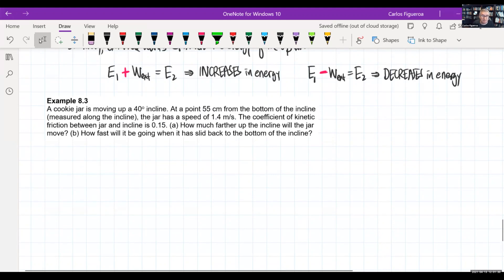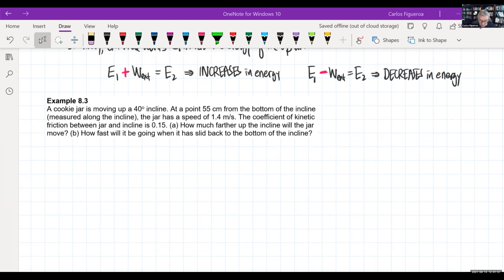Phys 4A Example 8.3